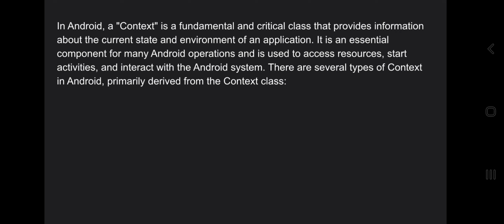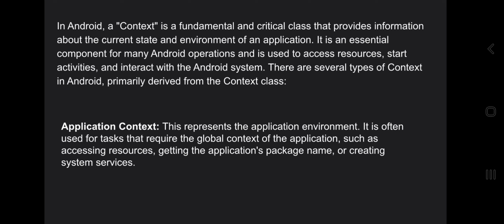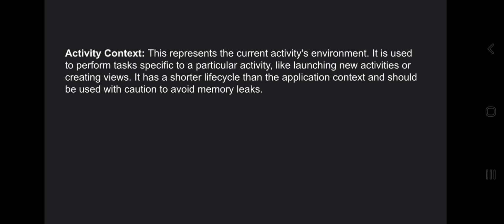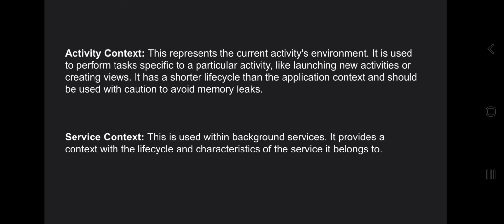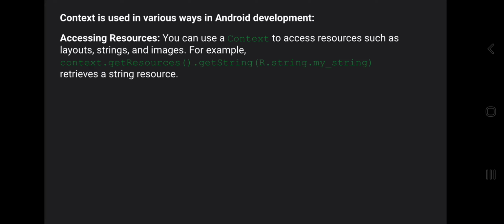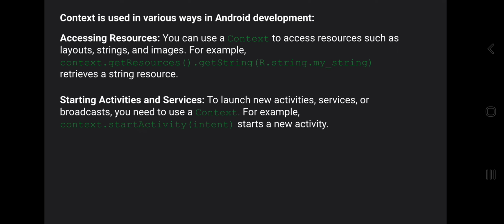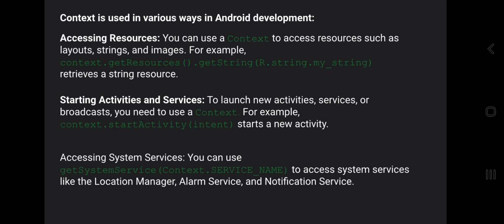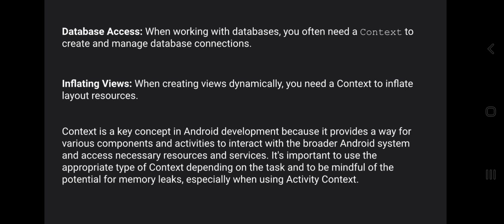What is context in android? | Android interview question - 2023